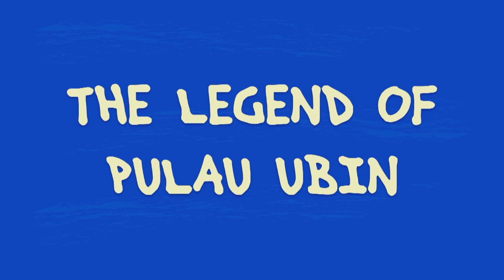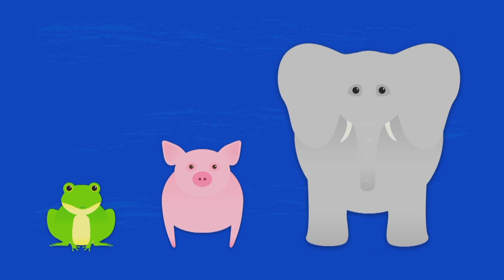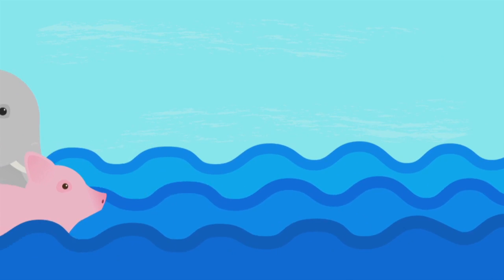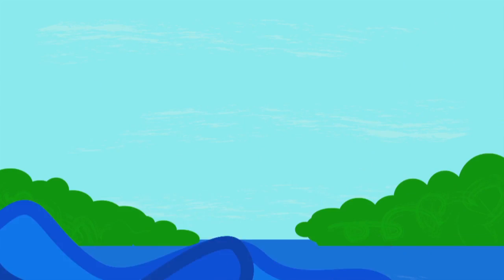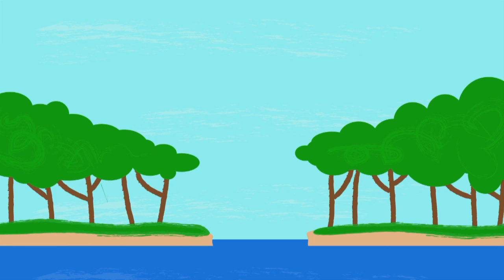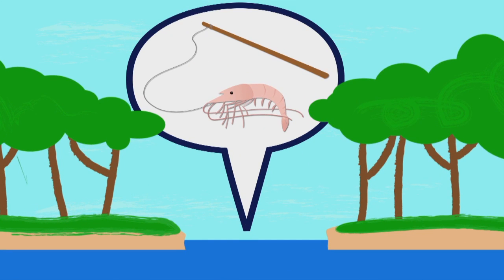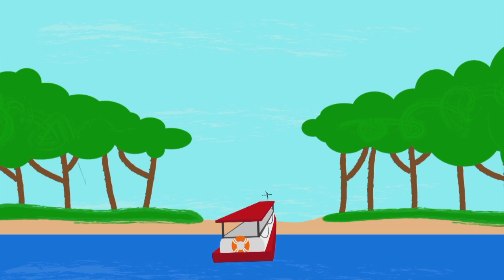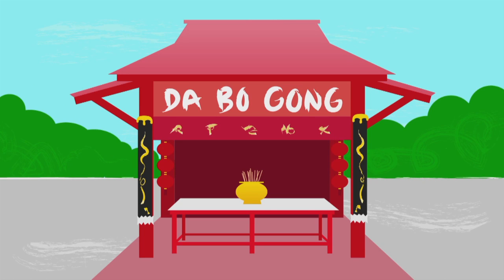ok-to-learn Episode 9: The Legend of Pulau Ubin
oktoLIVE! Series 7 Episode 9 ok-to-Learn

Done by student producer Hui Ho.